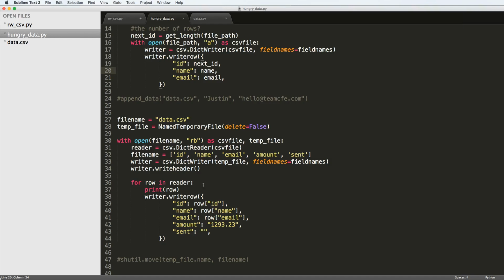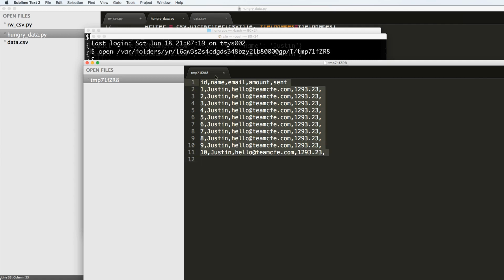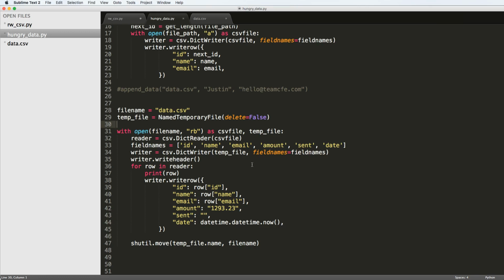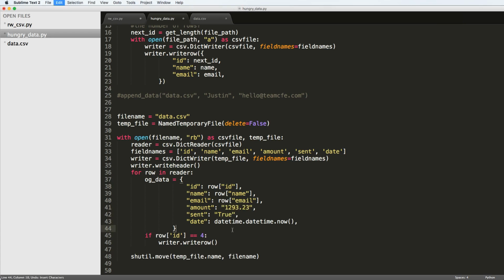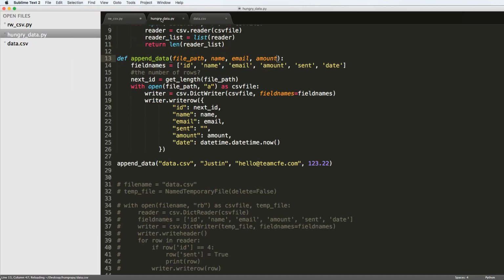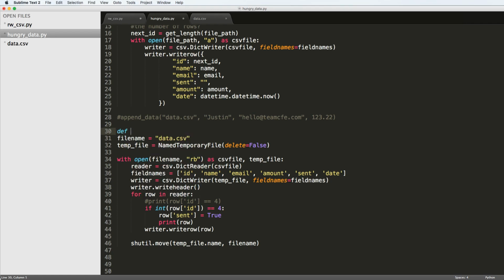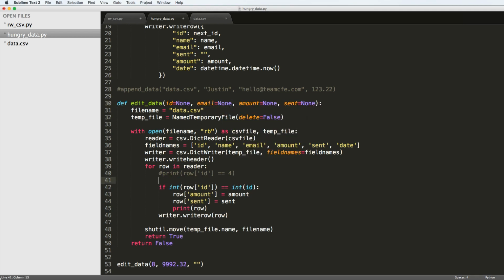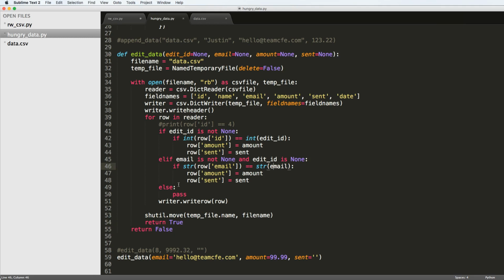(30 Days of Python) 25-Day 16-Edit CSV with Python Part 2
30 Days of Python | Unlock your Python Potential
Section: 8
Python CSV, and Email | Do something Real
Day: 16
Edit CSV with Python Part 2